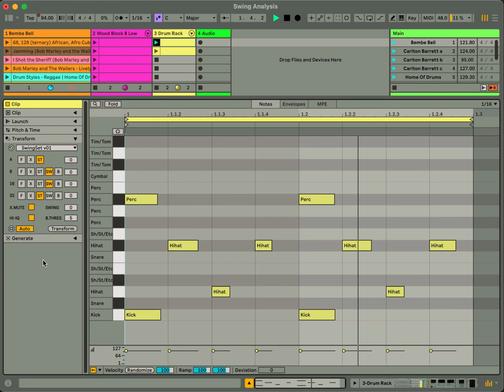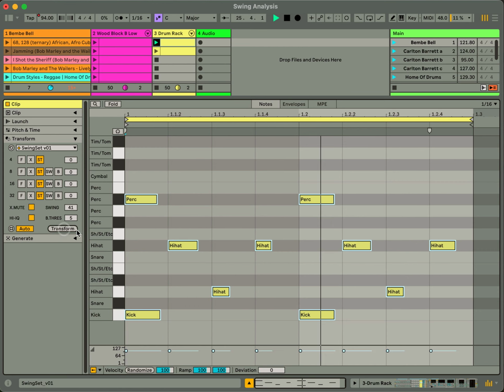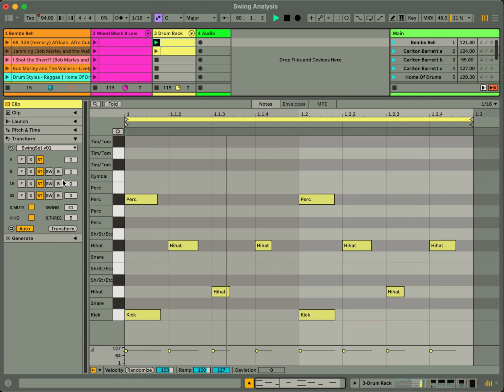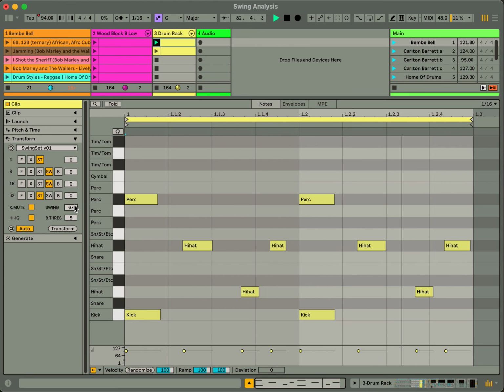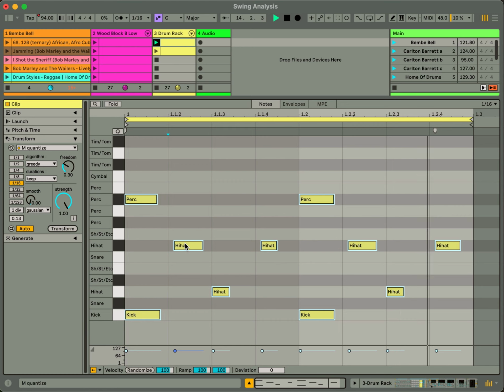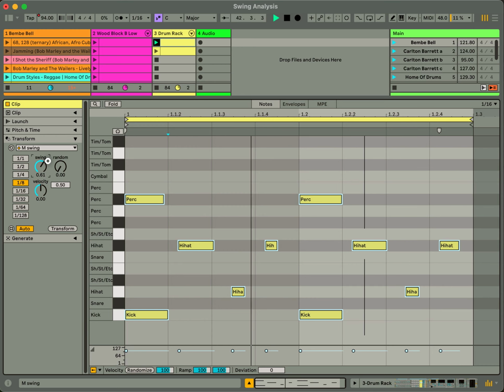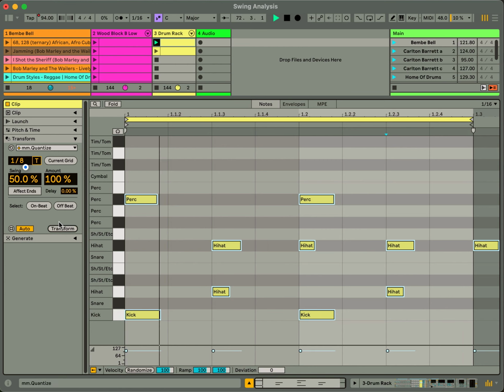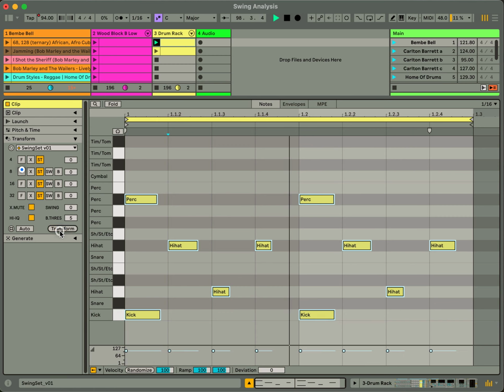Swingset - what makes it a uniquely capable and professional-grade swing quantizing system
This Max For Live transformation tool provides a new way to manage swing. A professional-grade swing management system has three qualities: (1) the ability to swing, re-swing, and de-swing - which is only possible with intelligent note recognition. (2) Consistency with how swing is used by real musicians - swing in music may include straight 1/8 and swung 1/16 or both swung. (3) Compatibility with how real musicians use swing - swung music is composed, performed and recorded with swing; a management system must provide timing correction and swing preservation.